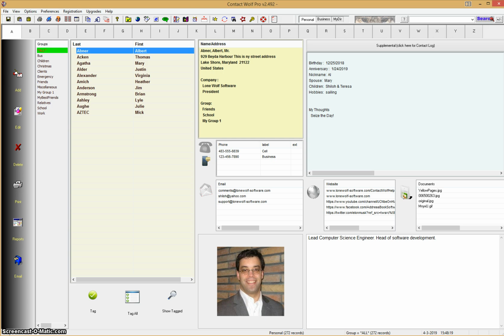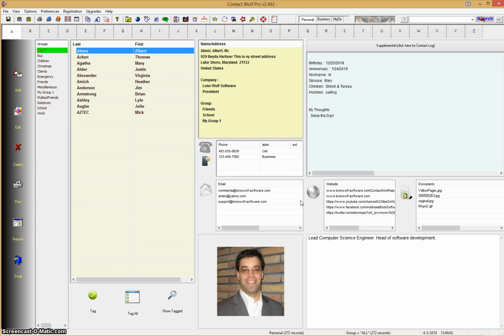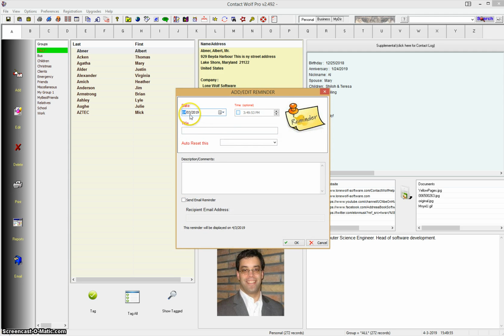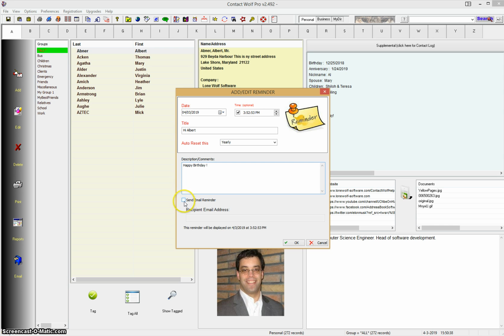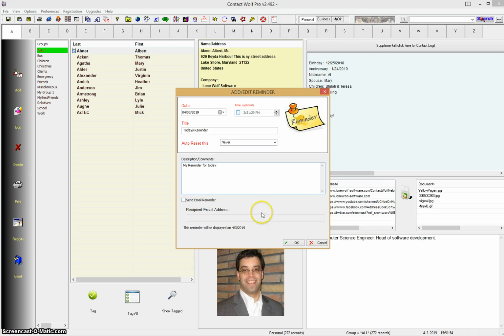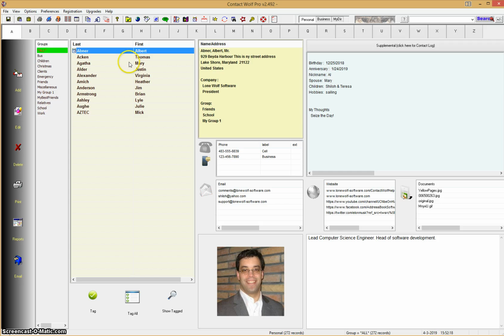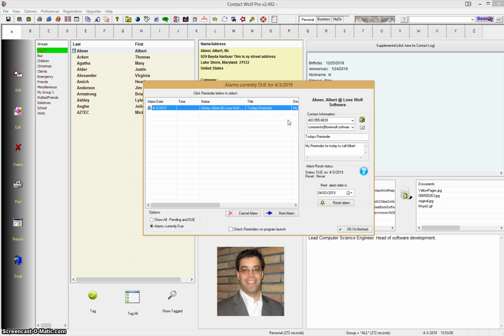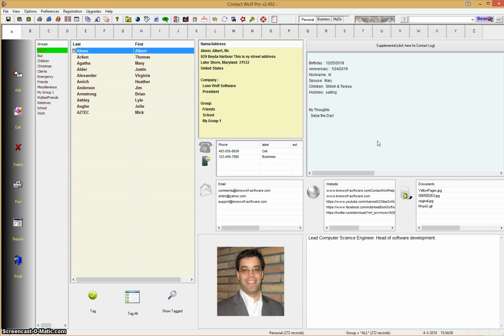How To Use Reminders in Contact Wolf Contact Management Software Demo2 Full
How to setup and configure alarm reminders in Contact Wolf Contact Management Address Book Software.